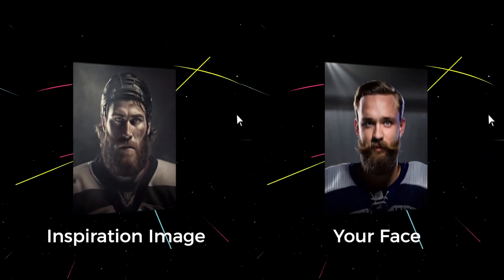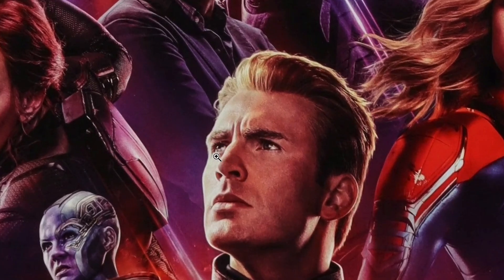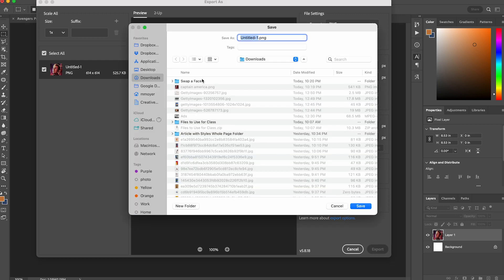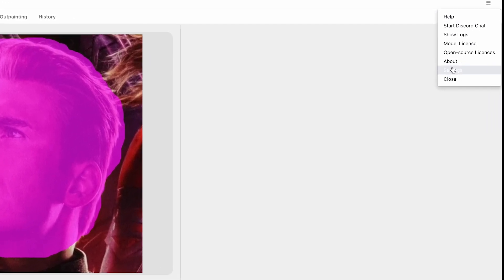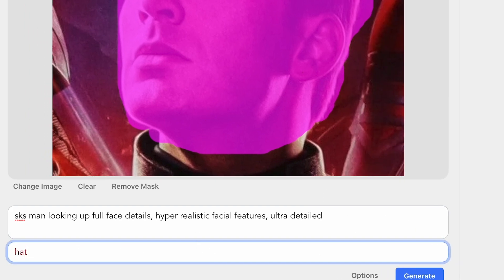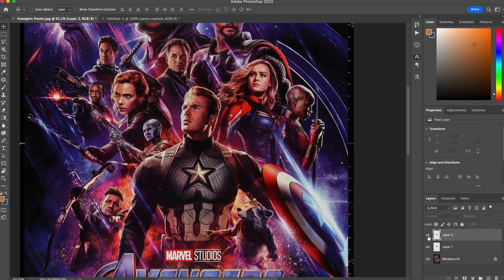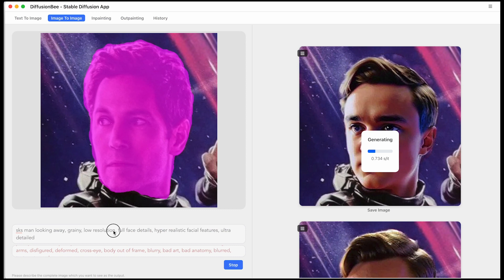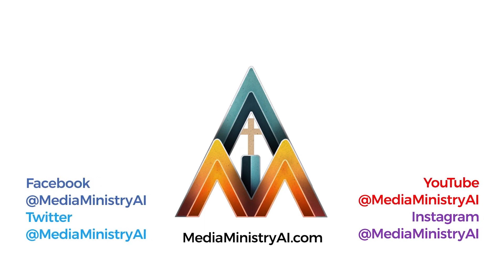Easily Replace Anyone's Face with Yours - Easy AI Tutorial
Do you want to replace someone's face with your own in a photo? You don't need to be a Photoshop expert! In this video, I'll take you through the simple process to do it yourself using AI. With astria.ai and DiffusionBee, you can create a hyper-realistic, ultra-detailed face swap in no time. Learn how to use AI models to achieve the perfect face swap, even with beards and low-resolution images. Watch the video now and start creating your own face swaps!